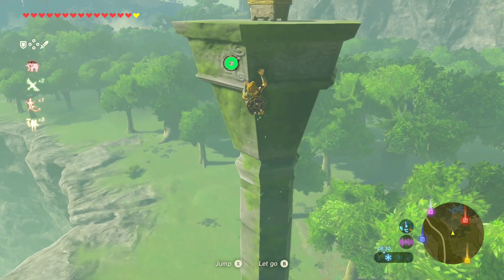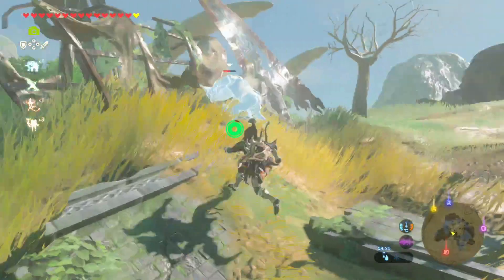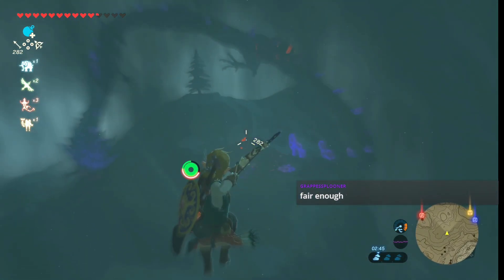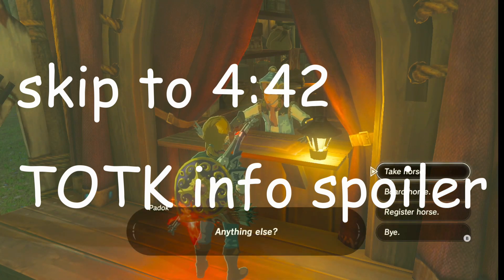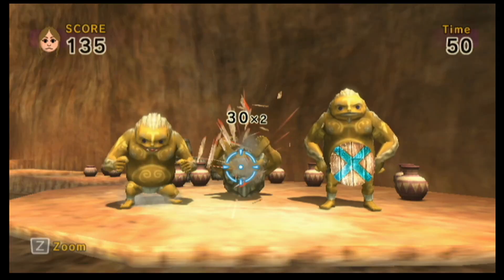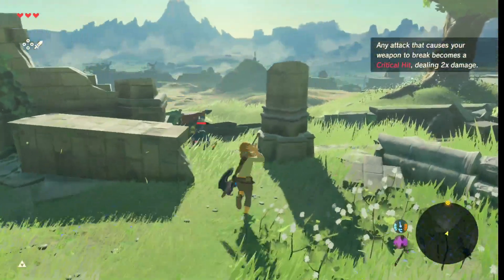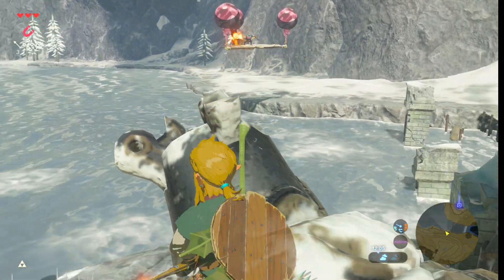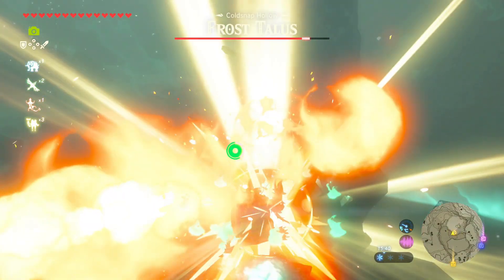How I TRAINED for Tears of the Kingdom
It is time to temporarily say goodbye to Breath Of The Wild by preparing for The Legend of Zelda Tears of the Kingdom. So in order to do that I got my feet wet, taking on mini bosses and other tasks, so that I'm ready for the new gameplay in TOTK.